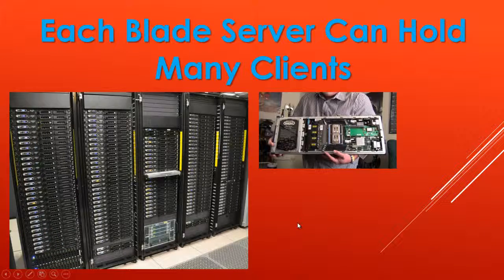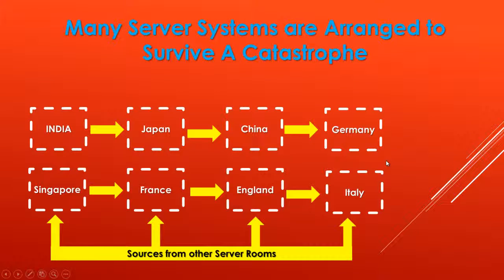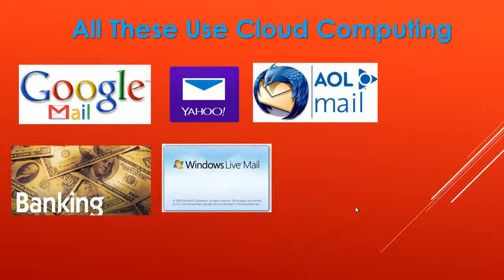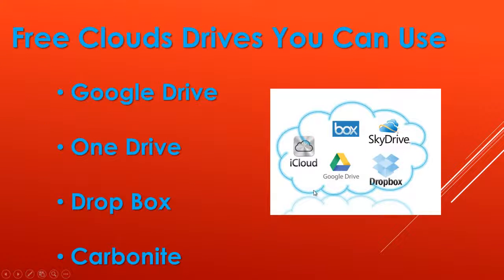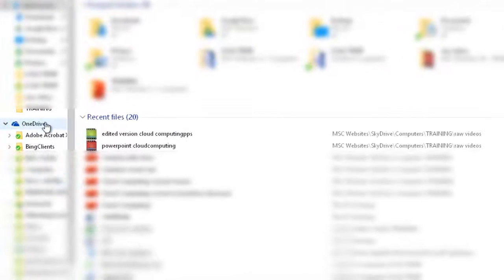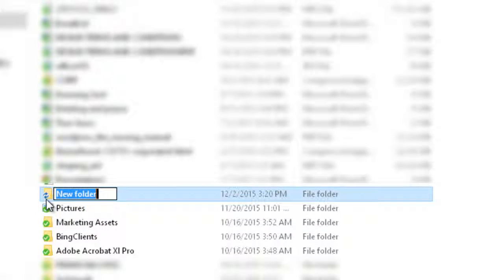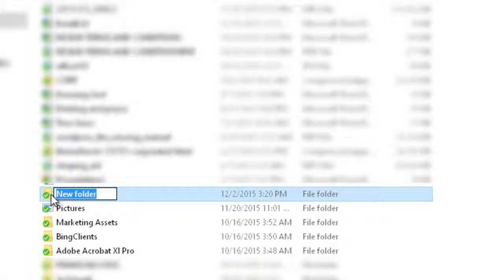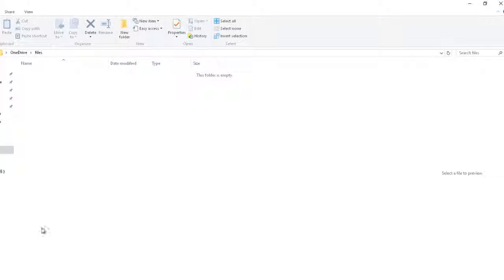How to use your Personal Cloud Storage in Windows 10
How to use personal cloud storage in Windows 10
and What is the Cloud